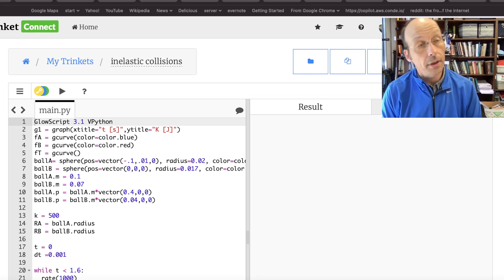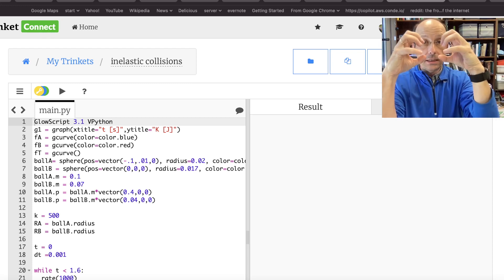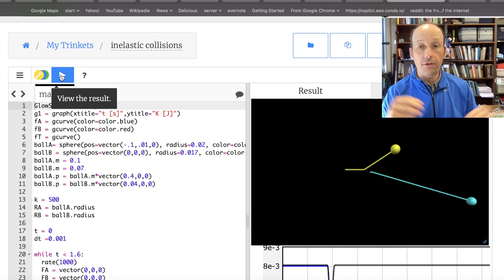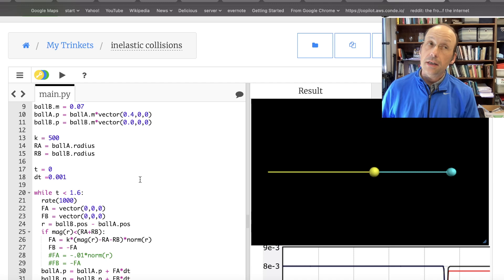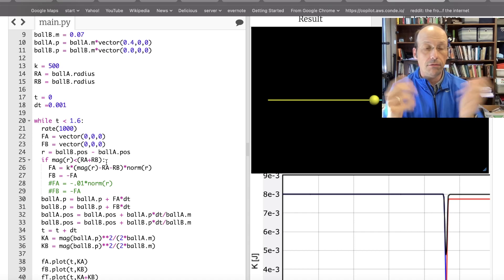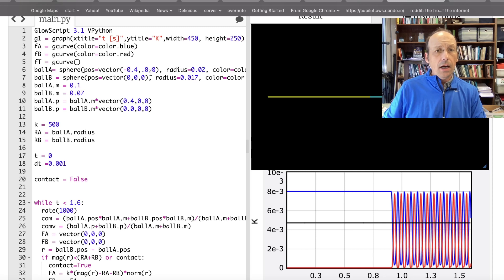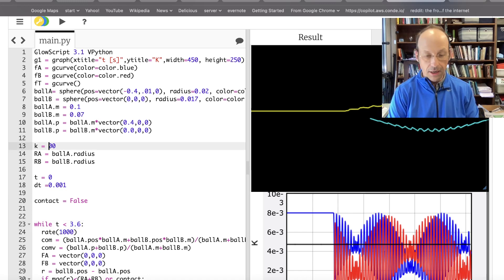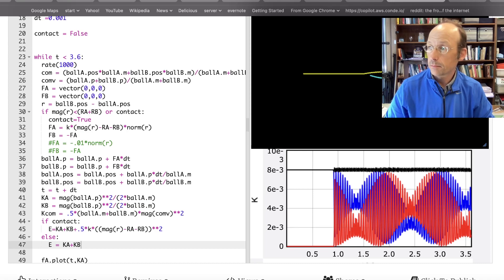Python Physics Lesson 15: Inelastic Collisions and Springs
Lesson 15: Inelastic Collisions and Springs